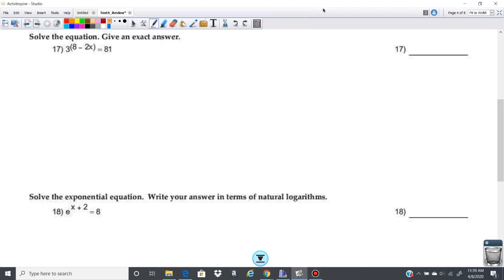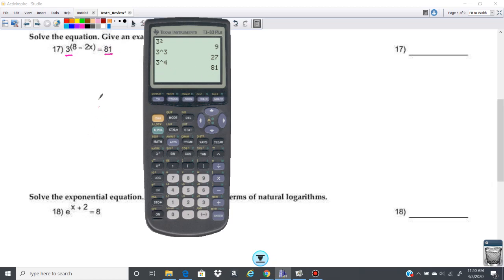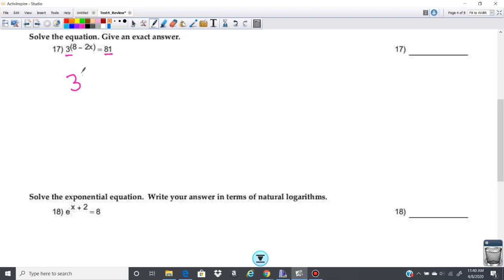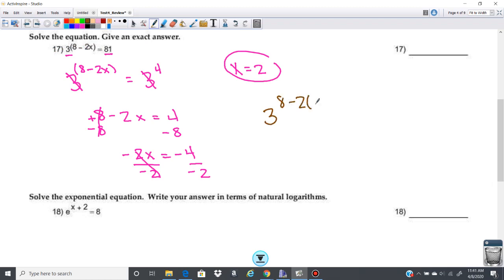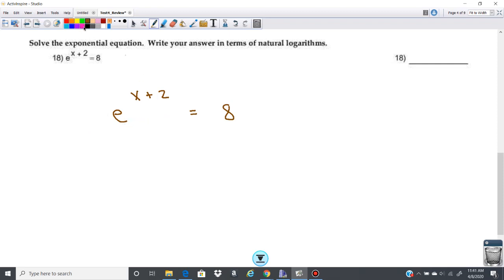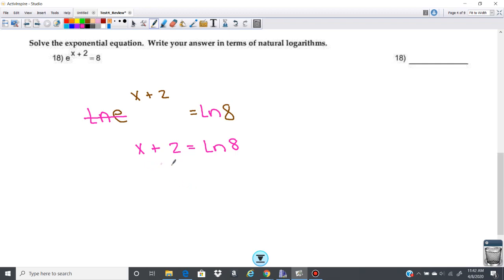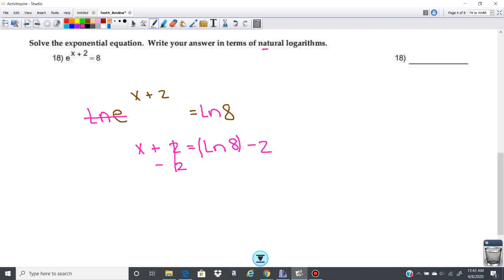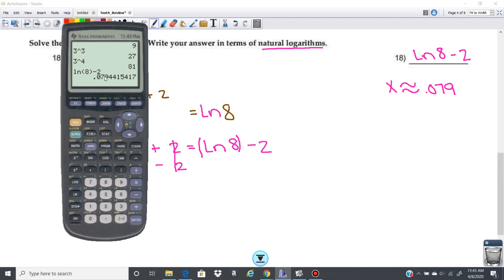Test 4 Review#17-18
Equating Bases